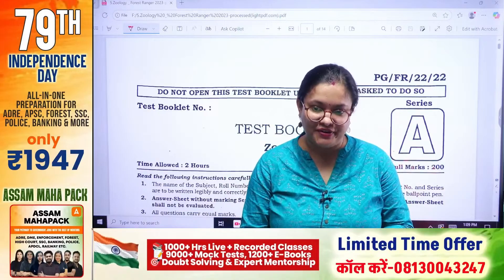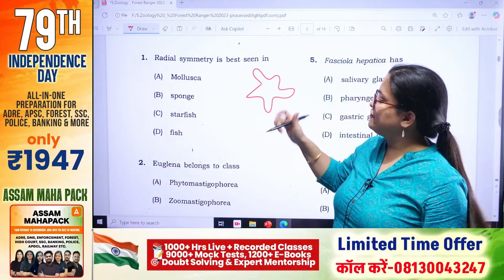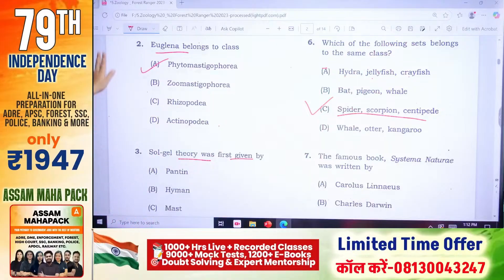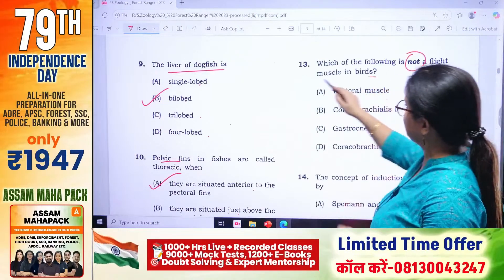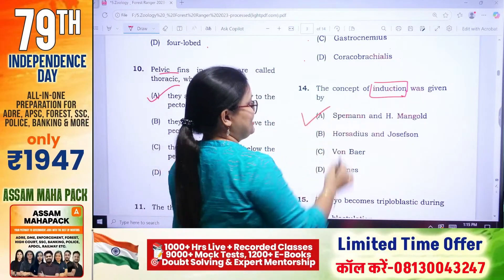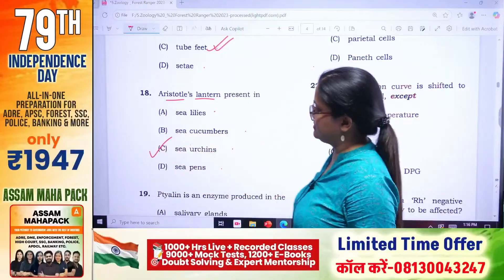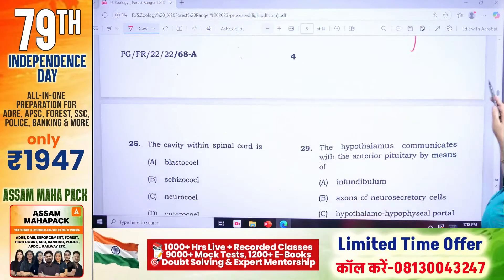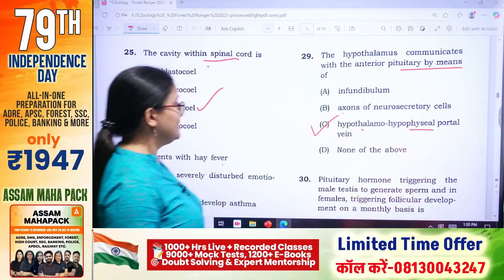APSC Forest Ranger Exam 2025 I Previous Year Zoology Paper I এই প্রশ্নবোৰ আহিছিল | By Juri Mam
Get exam-ready for the APSC Forest Ranger Exam 2025 with this special session on the Previous Year Zoology Paper by Juri Ma’am. In this class, we discuss the actual questions that appeared in the exam and explain them in a simple and clear way. Understanding previous year papers is the best way to know the exam pattern, difficulty level, and important topics. This session will help you revise Zoology effectively and boost your confidence for the upcoming exam. Don’t miss this chance to practice real exam-based questions and strengthen your preparation.

✅ Previous Year Zoology Questions
✅ Exam Pattern & Difficulty Level
✅ Perfect for APSC Forest Ranger 2025

To access the video and other study materials on Adda247 app,

Welcome to Adda247: Adda247 is India’s Largest Vernacular Test Preparation Platform catering to more than 50 Million Students from Tier II and Tier III cities in India. Backed by Marquee Investors like Westbridge & Infoedge, Adda247 is on a Mission to take Quality Education to the masses by providing Online Courses for all major Exams in more than 10 regional languages in India.

TEST SERIES , BOOKS & E-BOOKS
👉FREE 500+ Test Series for all Bank Exams I Code: FREE